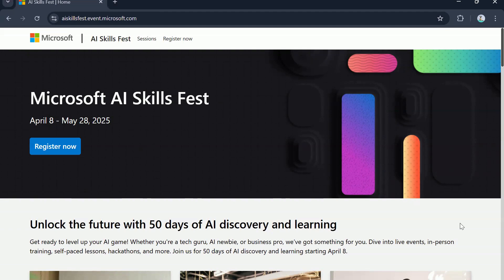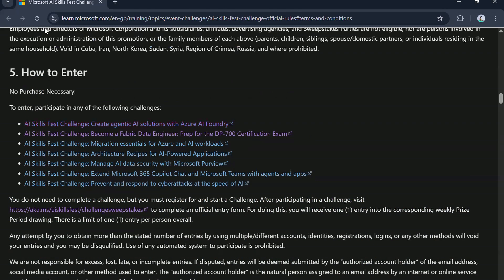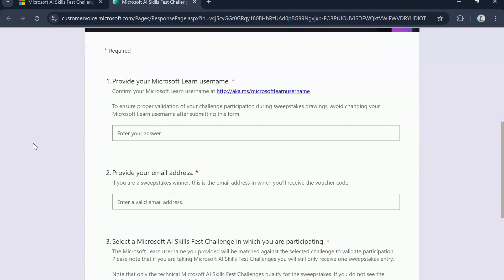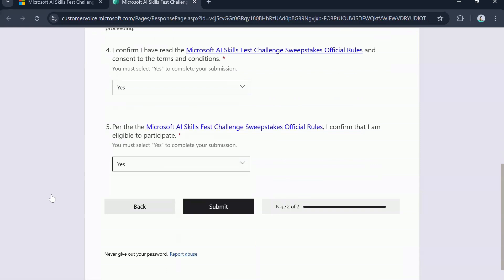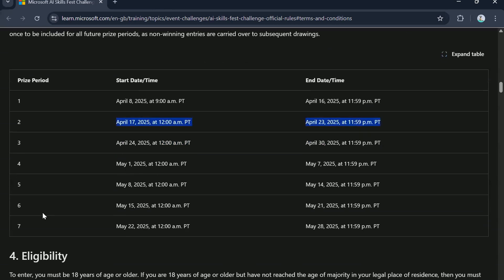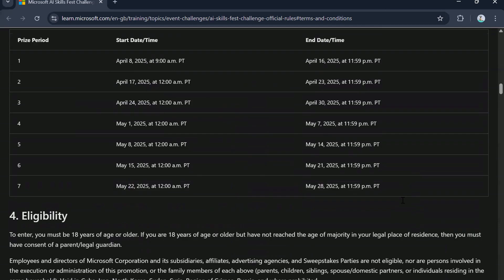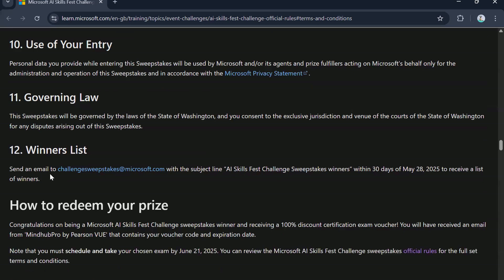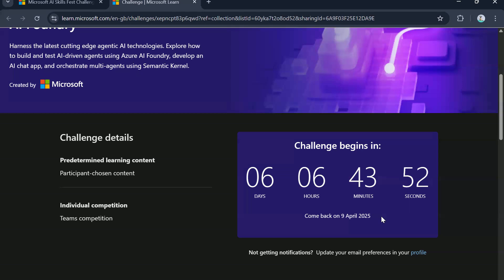FREE Microsoft Exam Voucher 2025 | 100% Discount on Fundamentals and Associate Certifications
In this video, I introduce you to Microsoft AI Skills Fest challenge where you can earn a 100% discount voucher for Microsoft certification exams that includes Azure, Data Platform, Power Platform, Microsoft 365 and Security.

Currently Eligible exams include:-

Become a Fabric Data Engineer: Prep for the DP-700 Certification Exam

Extend Microsoft 365 Copilot Chat and Microsoft Teams with agents and apps